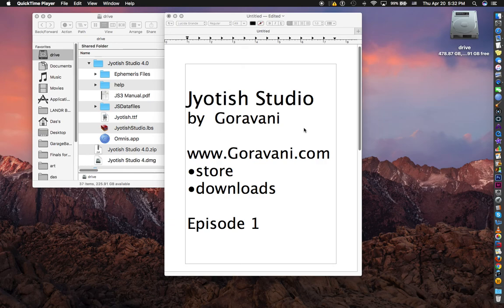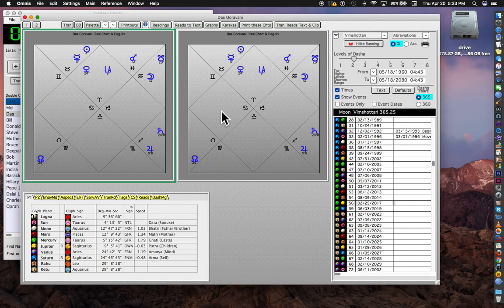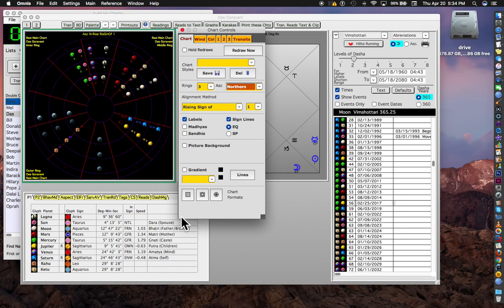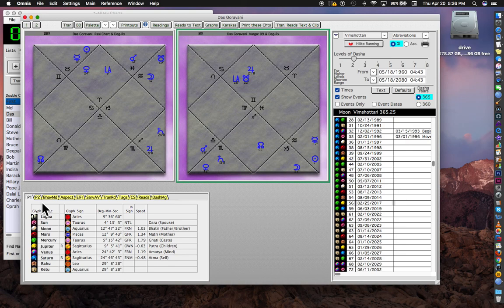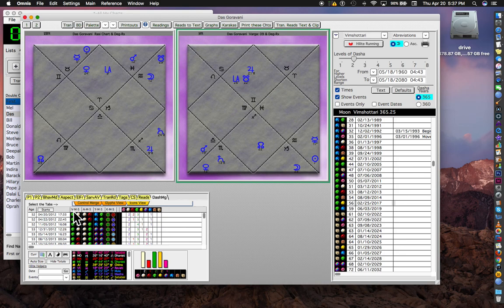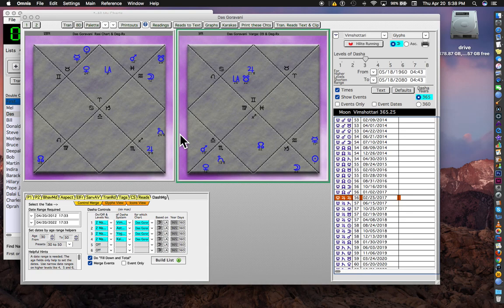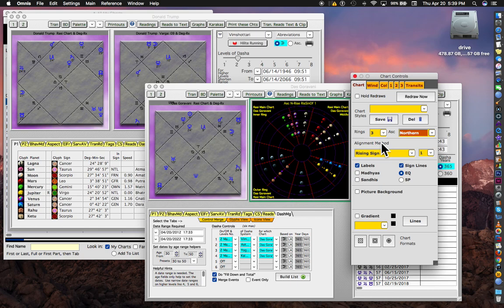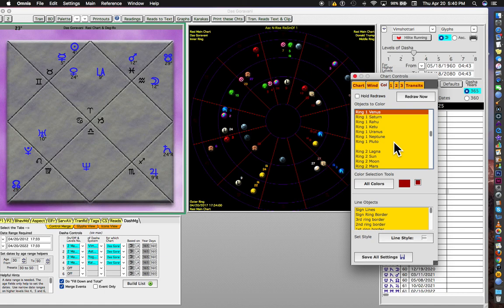Jyotish Studio 4 Episode 1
The chart list window, the chart window, and doing an overlay of two charts with the current transits, introducing the palette